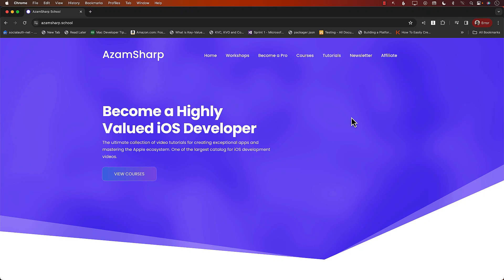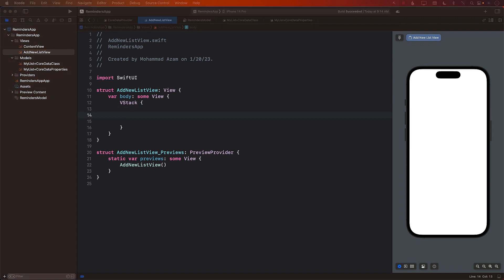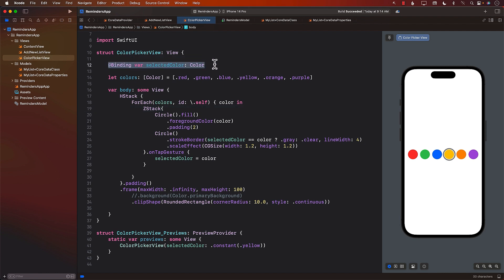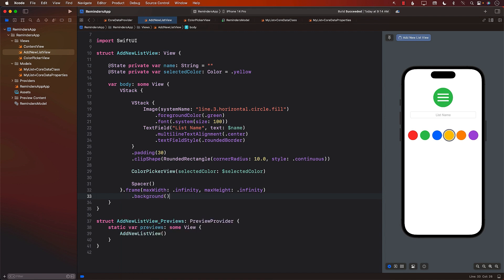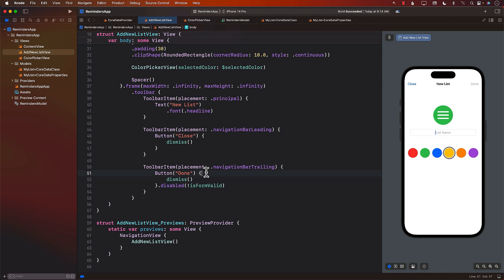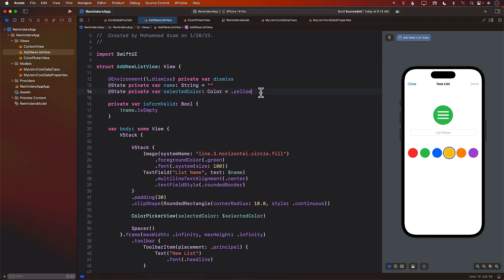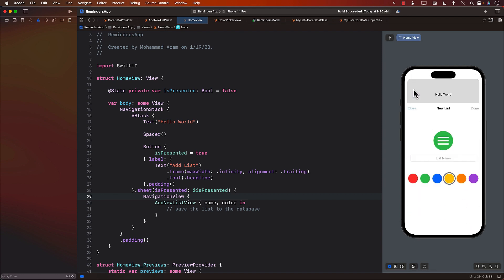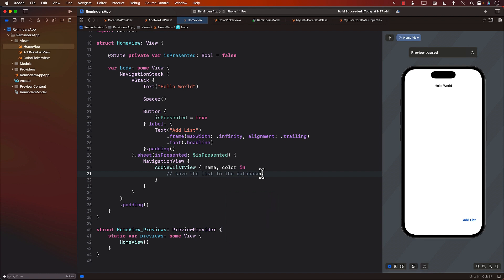Building Reminders App Clone in Core Data and SwiftUI - Part 2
Welcome to an in-depth tutorial led by Mohammad Azam, where you'll master the art of setting up the Add List View with precision and ease. Whether you're a seasoned developer or just starting your journey, this comprehensive guide is tailored to enhance your skills in database integration.

In this tutorial, Mohammad Azam will walk you through every essential step to configure the Add List View seamlessly. From laying the groundwork to crafting the user interface, Azam leaves no stone unturned, ensuring you grasp each concept effortlessly.

By the end of this tutorial, you'll be equipped with the knowledge and expertise to effortlessly add a new list to your database, empowering you to streamline your projects efficiently.

Don't miss out on this opportunity to elevate your development prowess. Dive into the tutorial now and unlock the secrets to mastering the Add List View with Mohammad Azam!